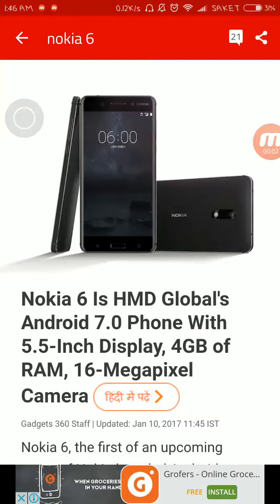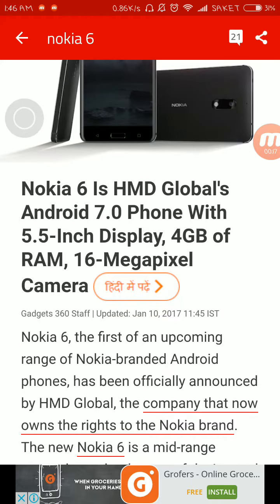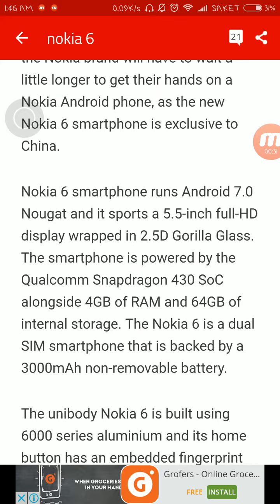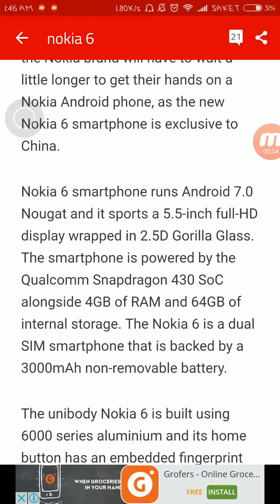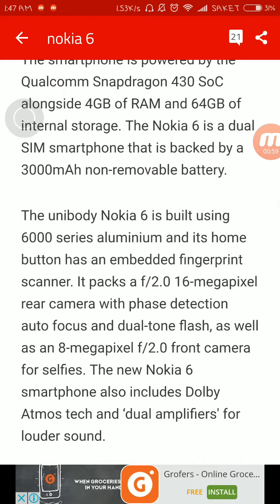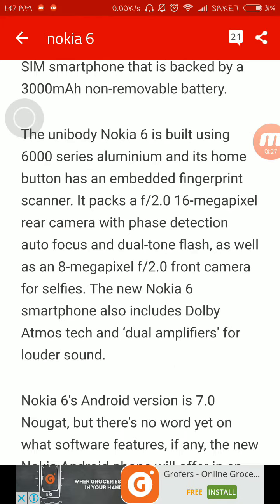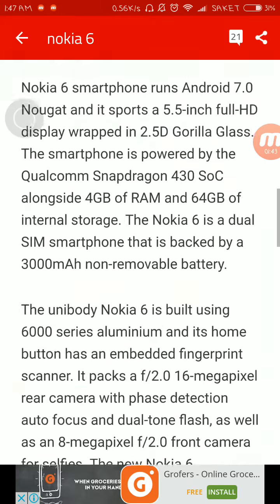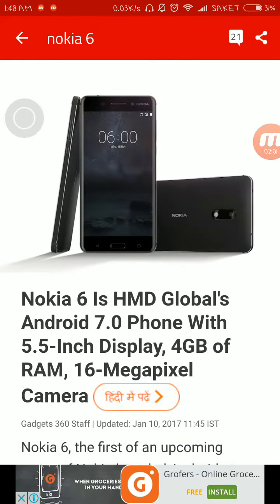Nokia 6|Specifications Video|Review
Nokia is back in the global market with its first ever android smartphone after so long.
Here's a video where I (Saket) am giving its brief specifications and review to you all..